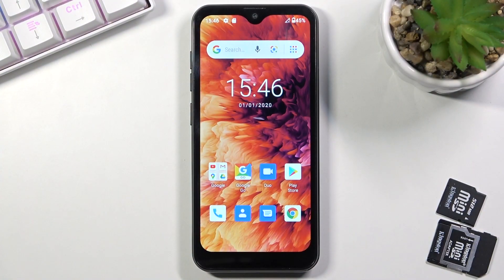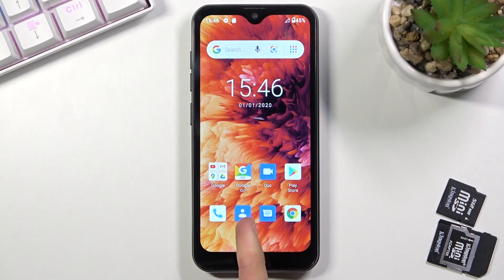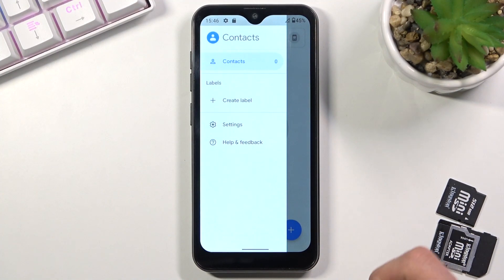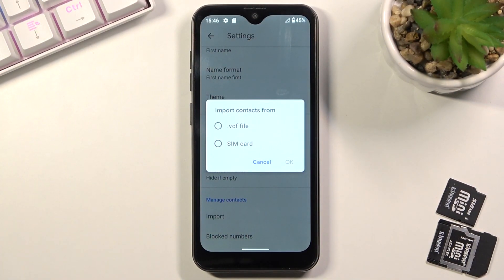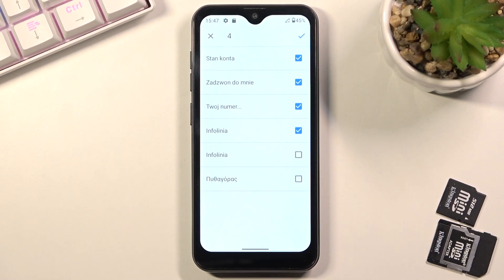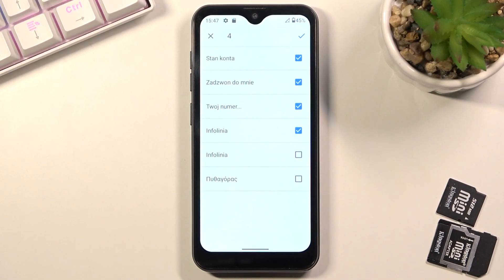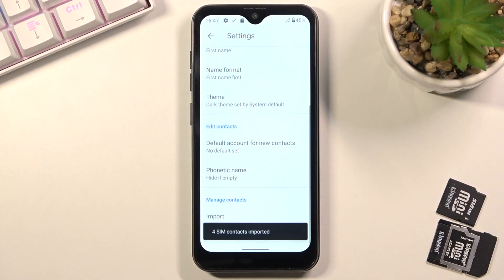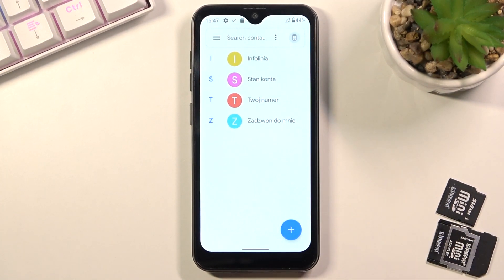How to Copy Contacts on ULEFONE Note 8P – Move Contacts List from SIM Card to Phone Storage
Open this tutorial if you want to learn how to copy contacts from SIM card to internal storage in ULEFONE Note 8 P. Our expert will show you the best and safest method of transferring all contacts in ULEFONE Note 8 P, so follow the presented steps and do it successfully. Visit our YouTube channel and discover more tutorials created by our specialists.

How to transfer contacts in ULEFONE Note 8 P? How to move contacts in ULEFONE Note 8 P? How to transport contacts in ULEFONE Note 8 P? How to move contacts from SIM to ULEFONE Note 8 P? How to import contacts to ULEFONE Note 8 P? How to export contacts in ULEFONE Note 8 P? How to manage contacts in ULEFONE Note 8 P?